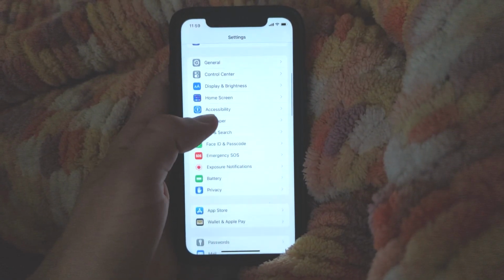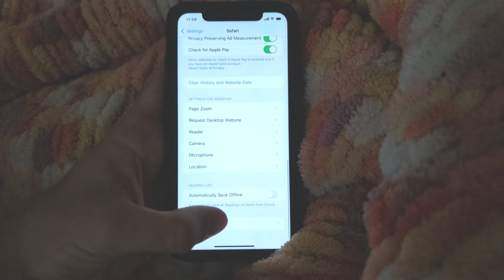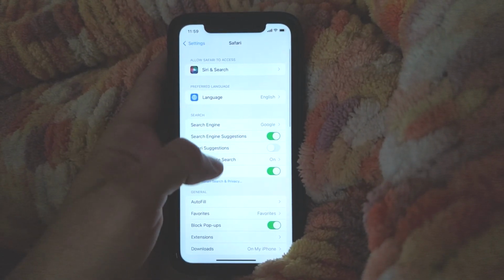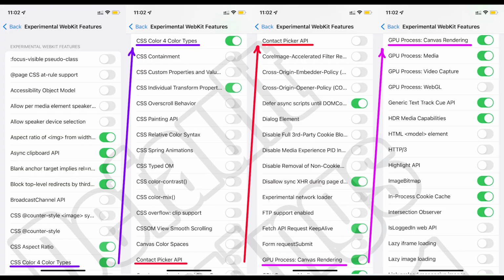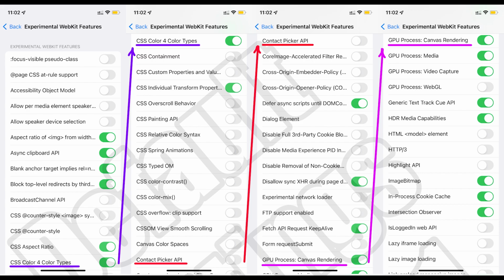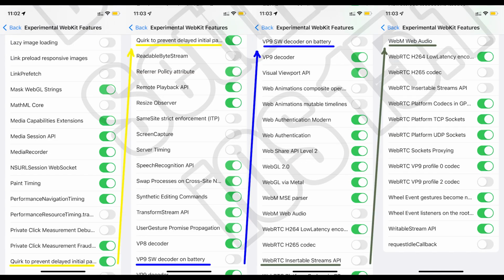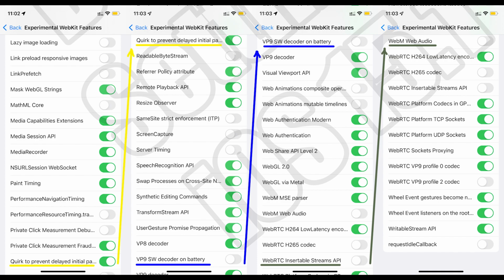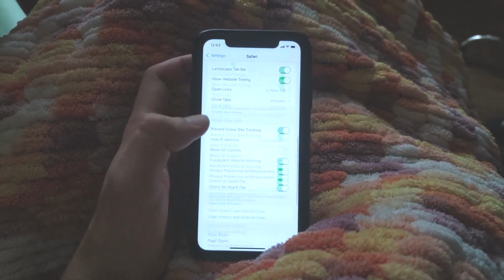(SOLVED) SAFARI BROWSER DOESN'T WORKING after changing EXPERIMENTAL WEBKIT FEATURES | HOW TO FIX IT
After switching some switches, the Safari browser stopped working?
WATCH THIS VIDEO TO FIND OUT HOW TO FIX IT!

Video based on iOS 15, iPhone 11
How to fix WebKit Experimental Features switcher settings!